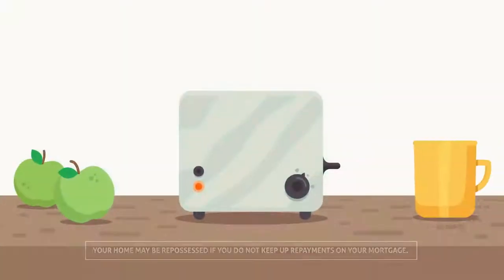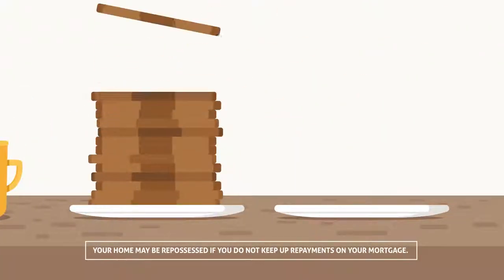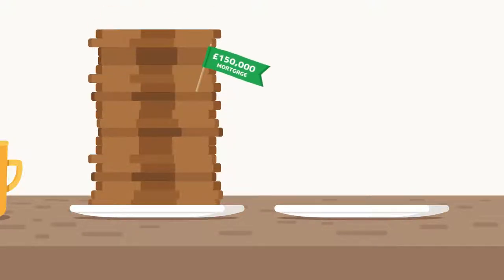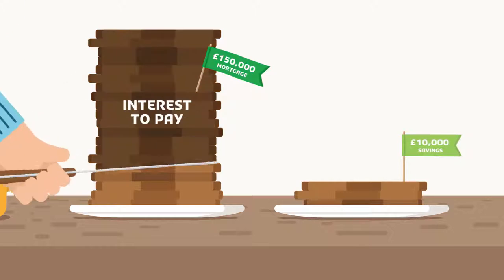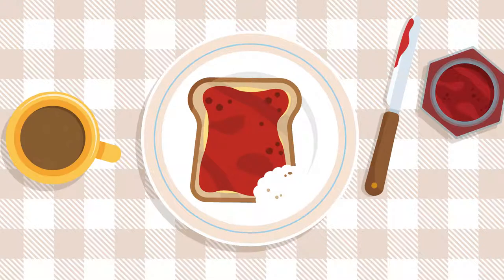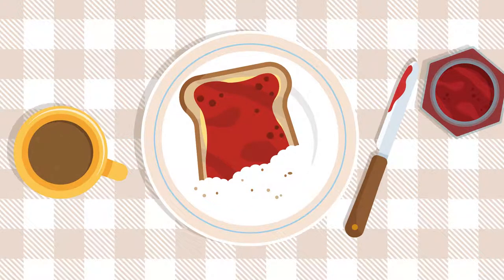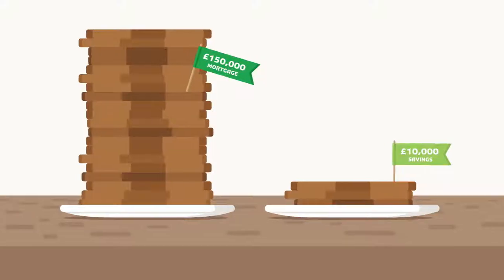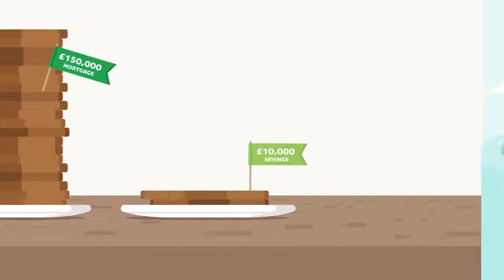Yorkshire Building Society - Offset Mortgages Explained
Not sure what an Offset Mortgage is? We've put together a short video to help